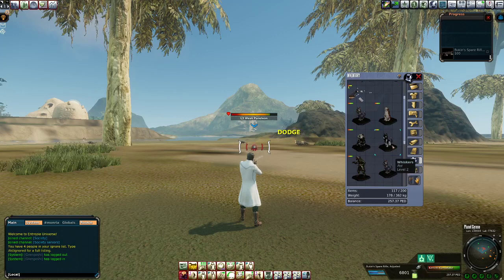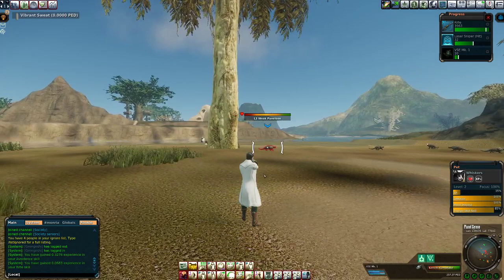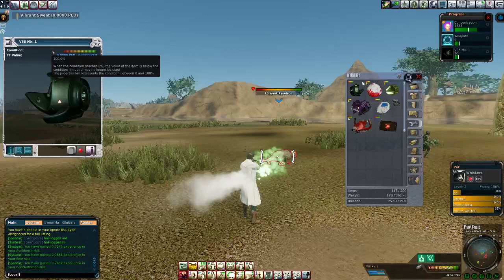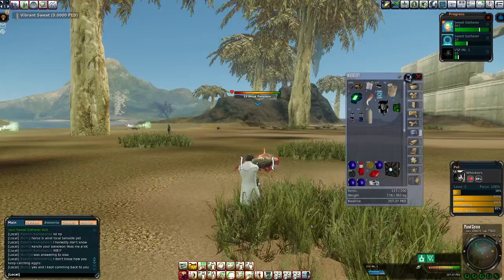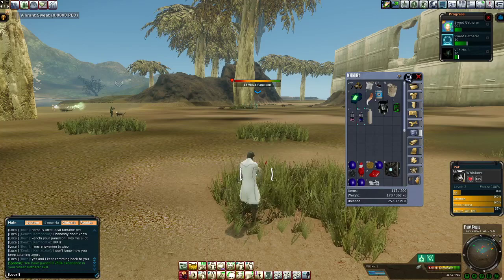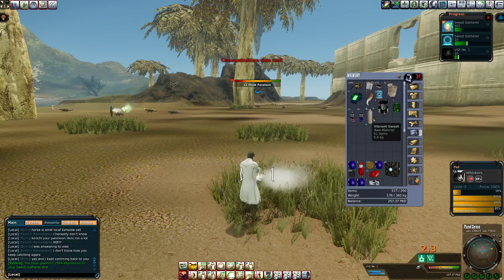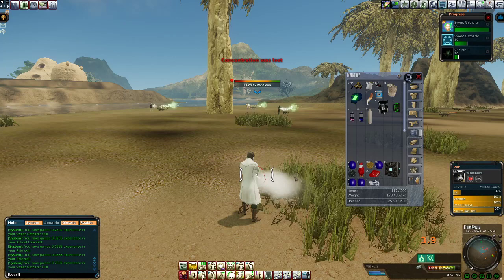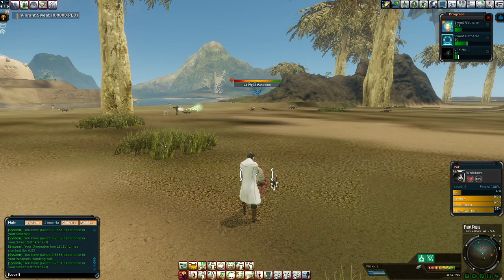Time is Money: Playing Entropia Universe for Free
I go into detail about how to play Entropia Universe for free, and how you have to balance the use of time vs. the amount of money you spend.